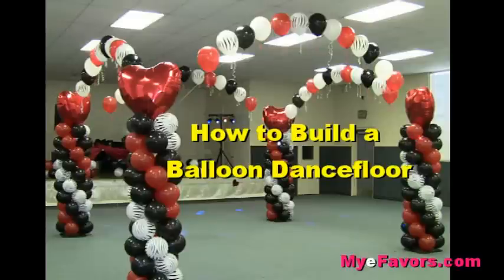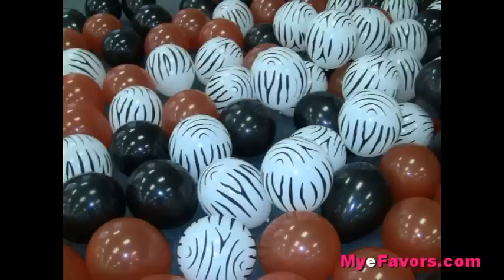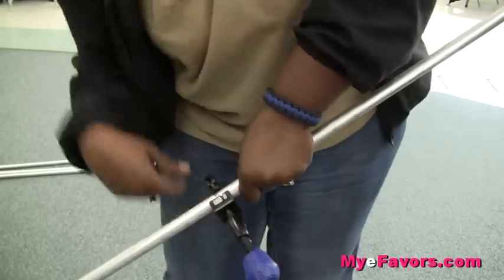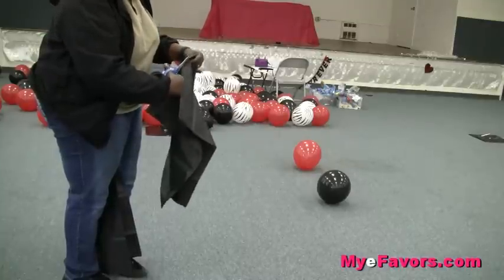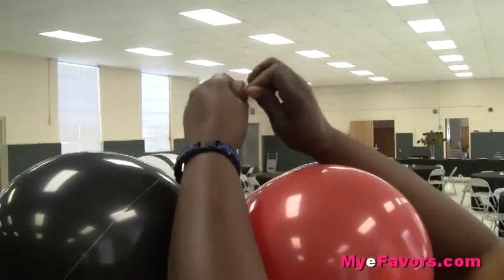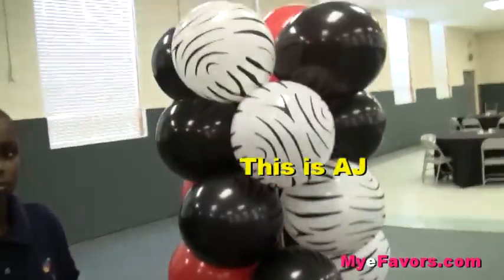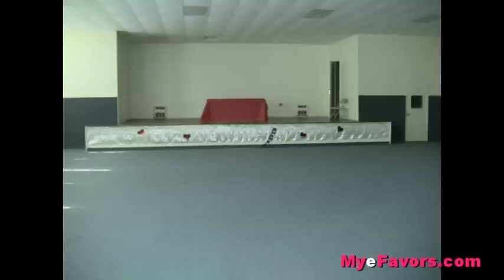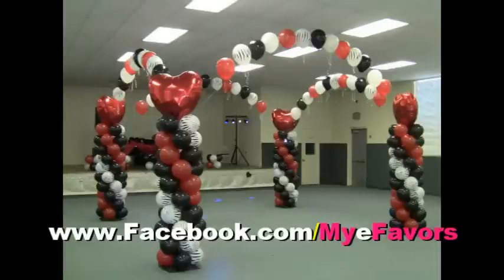How to Build a Balloon Dance Floor - Red White Black Zebra Valentines Theme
This is our "Revised" Version of How to Build a Balloon Dancefloor This design features a 36" Large Mylar Red Heart Black, Red and Zebra Balloons with Lights. Balloon Dance Floors are idea for Weddings, Birthdays, Proms, Graduations, Reunions and more.